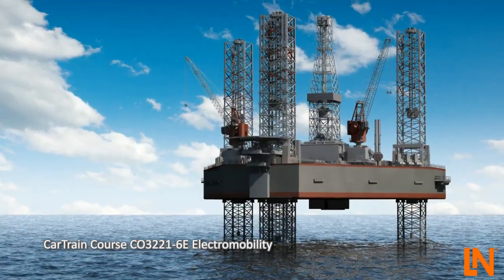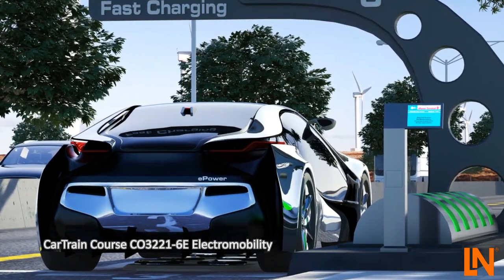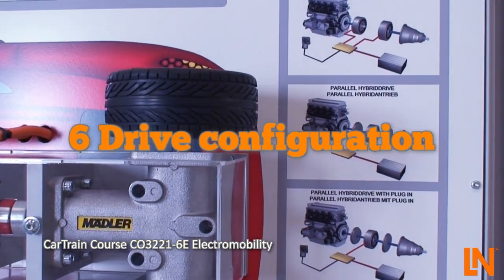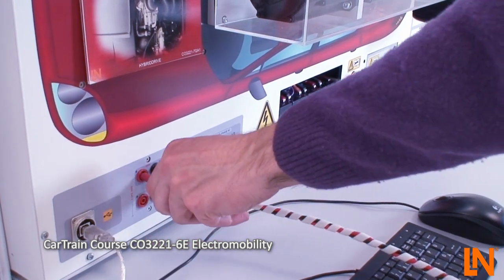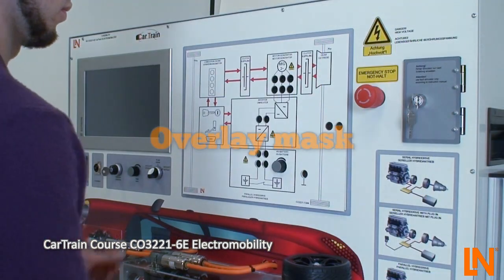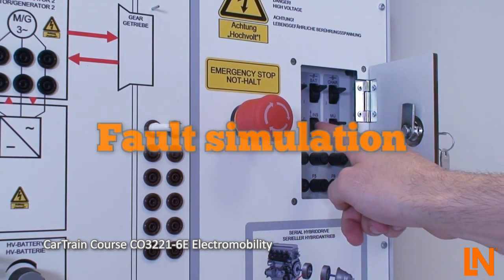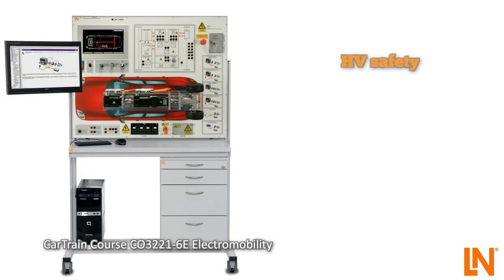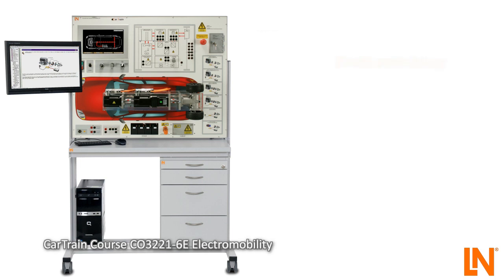Hybrid and All Electric Vehicles Technology Trainer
When we think about the future of our planet the development and production of vehicles equipped with hybrid drives is a logical and necessary step.
Lower emissions and less fuel consumption are benchmarks for future generations of modern automobiles. Such measures ensure that the fundamentals necessary for life are sustained while quality of life improves.
Hybrid motor vehicles and electric cars are not just a future consideration, but in fact the auto industry has already made them available on the market. The only rational diagnostic strategy available for these vehicles presupposes the necessary system understanding.